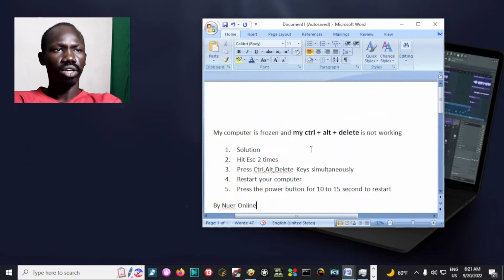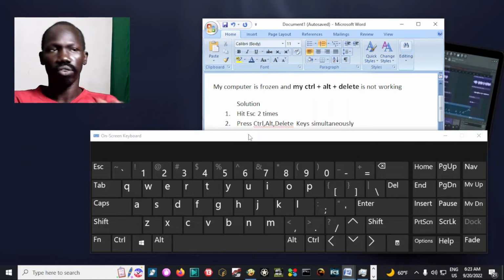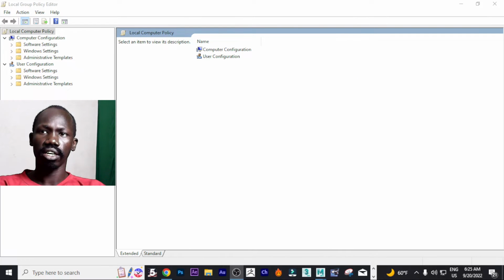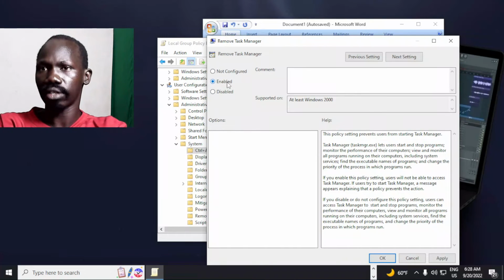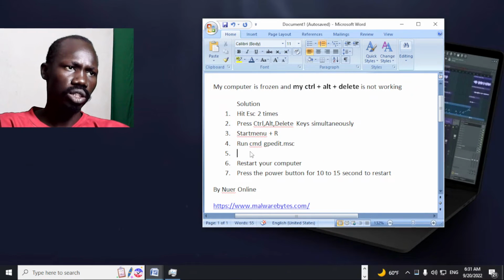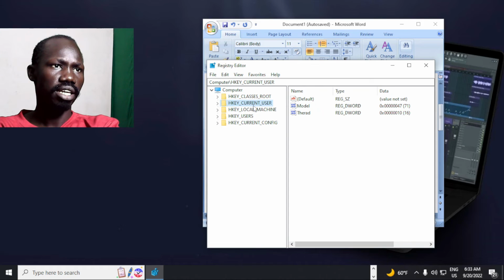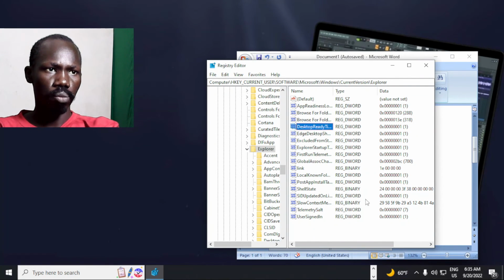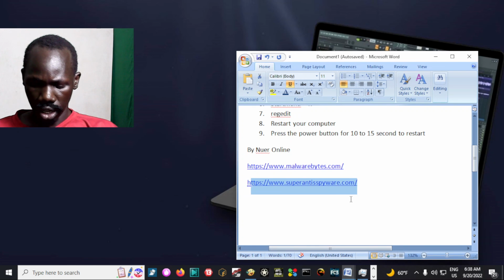Computer Freezes after a few minutes, frozen and control alt delete not working, 5 Easy Way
My computer is frozen and my ctrl + alt + delete is not working
Solution
1. Hit Esc 2 times
2. Press Ctrl,Alt,Delete Keys simultaneously
3. Startmenu + R
4. Run cmd gpedit.msc
5. Ctrl + shift + esc to bring task manager
6. Startmenu + R
7. Regedit
8. Restart your computer
9. Press the power button for 10 to 15 seconds to restart

Lonely Planet
Youths are the Hope of the nation